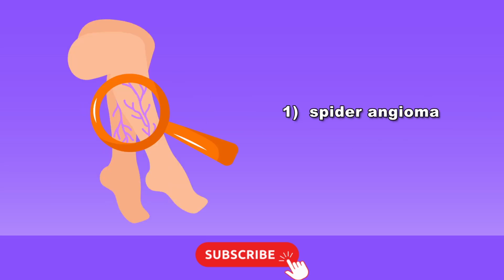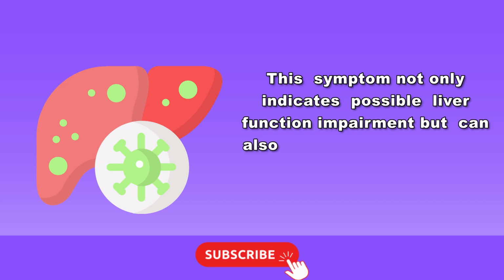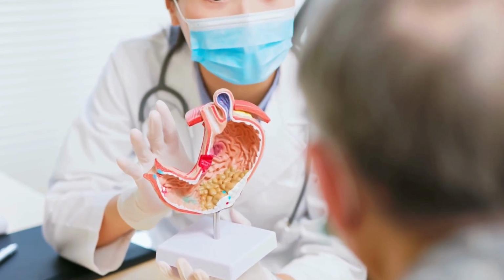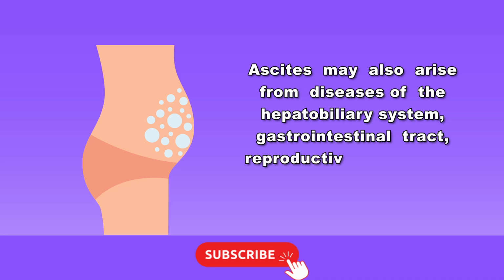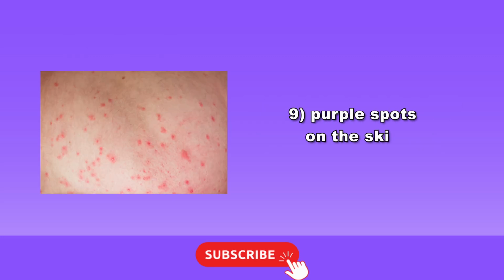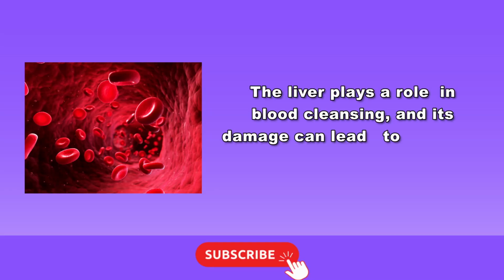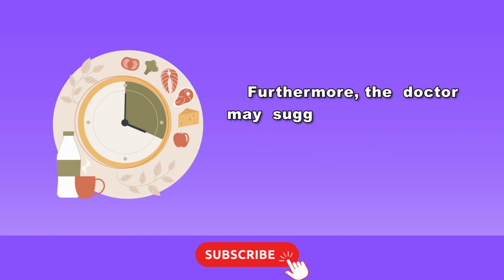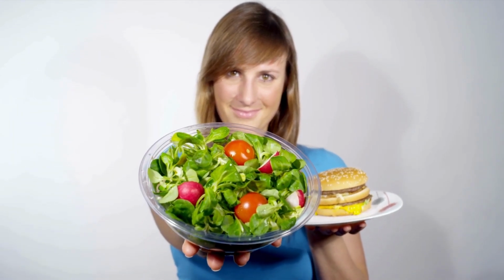12 Early Signs of Liver Cirrhosis | Your Liver Is in Grave Danger!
Did you know that the liver is a vital organ that performs over five hundred essential functions to sustain your life and health? By recognizing early signs of liver damage, you take the first step toward a healthy lifestyle.

One of the most dangerous liver diseases is cirrhosis. This involves the progressive replacement of healthy liver cells with fibrous tissue, leading to liver failure.

This unwelcome guest often stays with you for a long time, and its presence can be caused by common factors such as excessive consumption of carbohydrates, alcohol, and sweets.

The tricky part is that you may not even realize this culprit is causing harm. It acts stealthily. As you continue with your life, your liver is slowly being damaged from within.